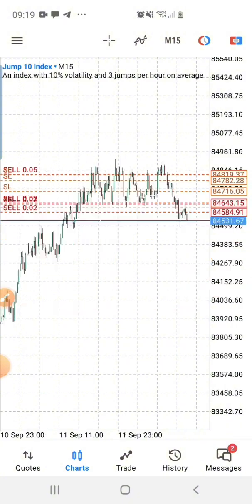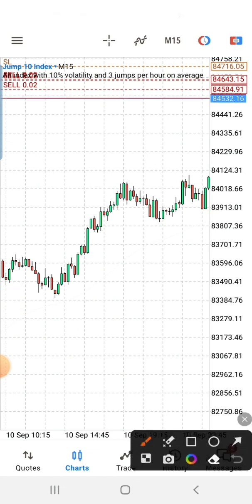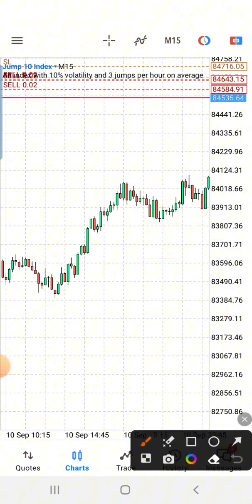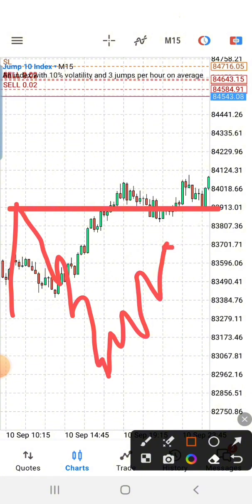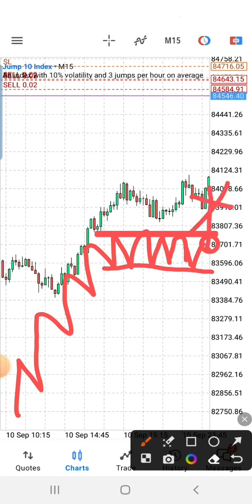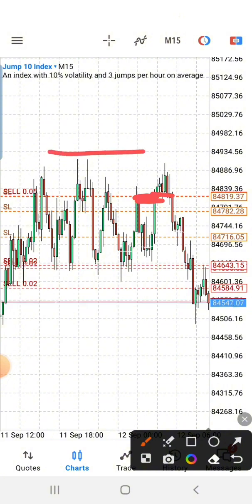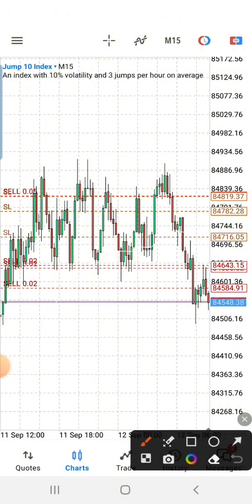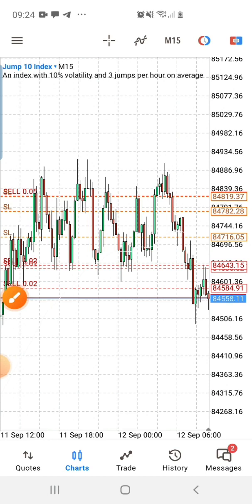Expert FX trader Leeak Seceret trading strategy for beginners